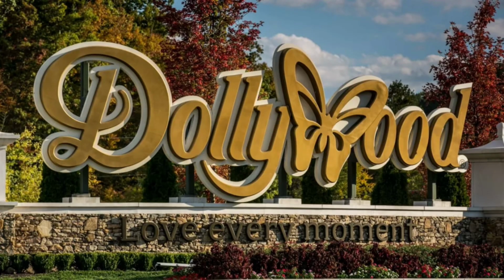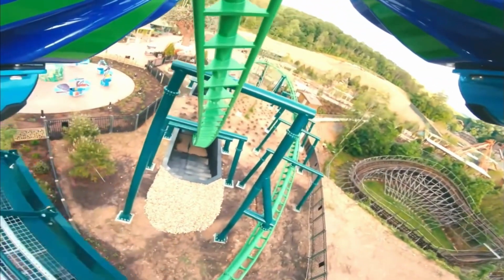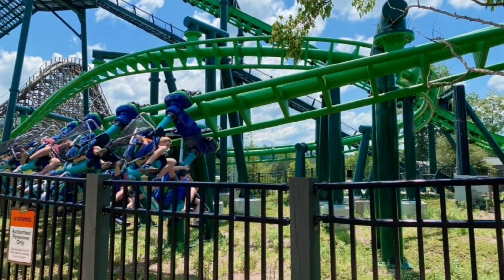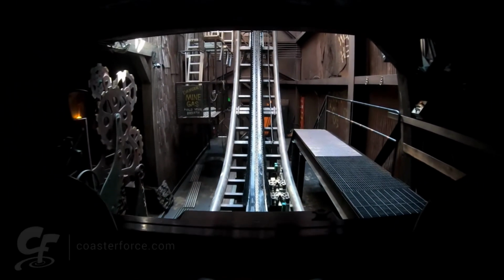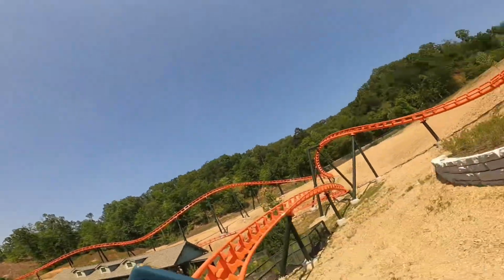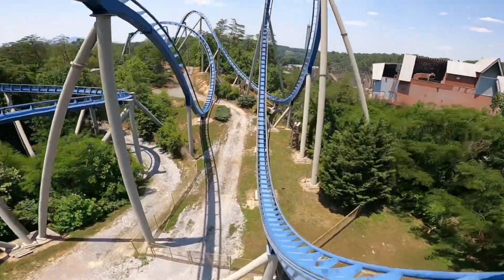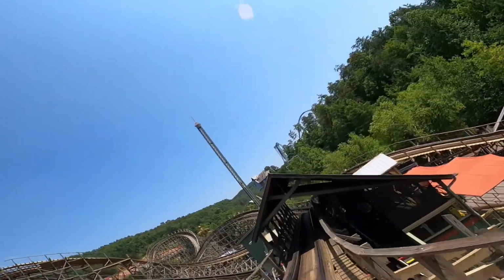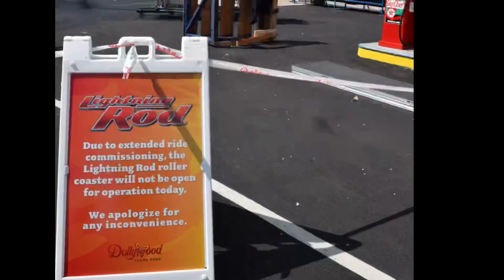Ranking All Rollercoasters at DollyWood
I used a video from the following accounts: @sharpproductions  @attractionsmagazine  @ThemeParkPOV @coasterforce

These guys/girls make amazing content and you should really check them out!